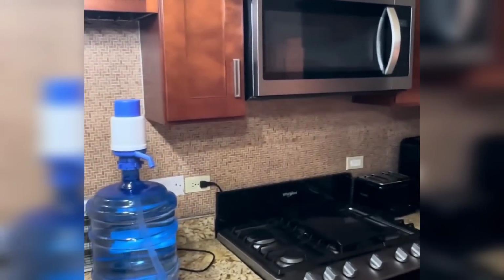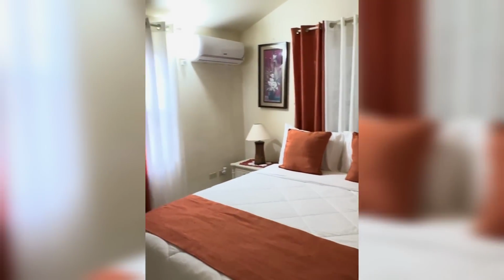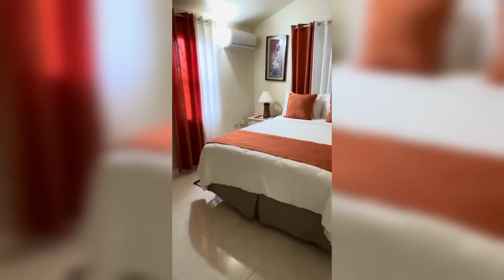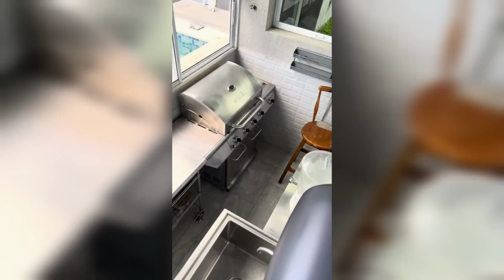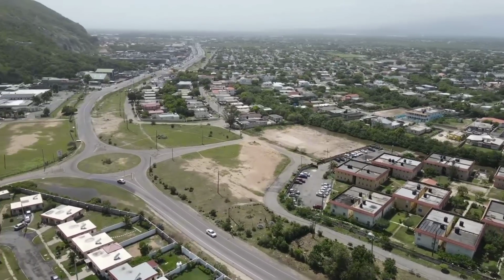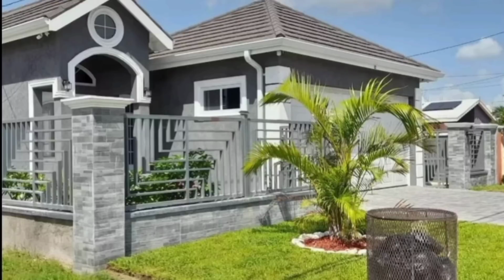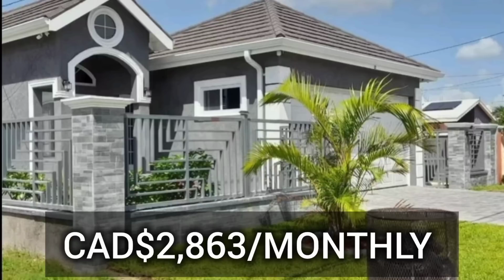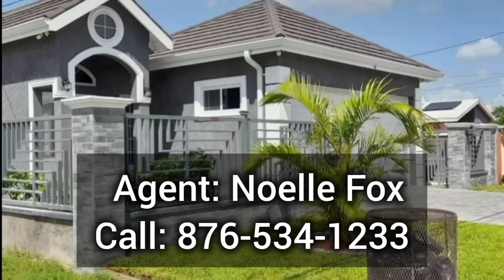FULL TOUR | Fully Furnished 2 Bedroom 2 Bathroom House At New Harbour Village, St Catherine, Jamaica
Fully furnished, 2 bed, 2 bath with salt pool and heated jacuzzi. This exquisite modern style home is move in ready. Bedding, drapes and maintenance fee included. Complete with outdoor kitchenette and entertainment centre. Perfectly nestled in the gated community of New Harbour Village 3, which is in close proximity to the highway.

MONTHLY PRICE USD $2,000
JMD $ 315,540 CAD $ 2,863 € 1,837 £ 1,554

AGENT DETAIL
Noelle Fox
MLS-88895